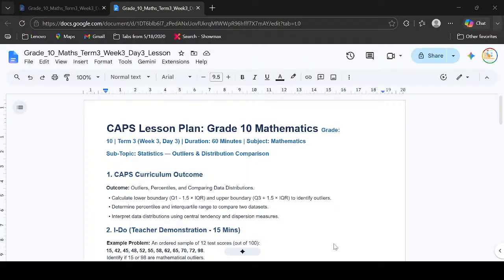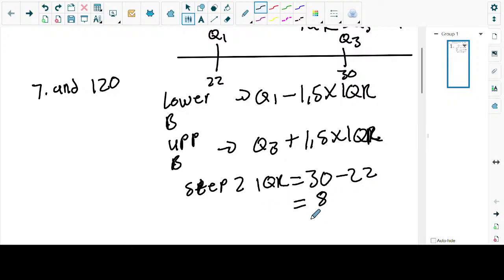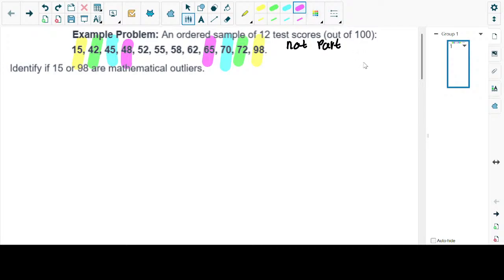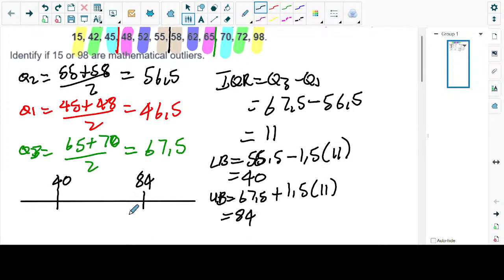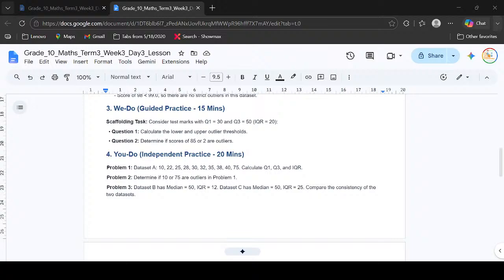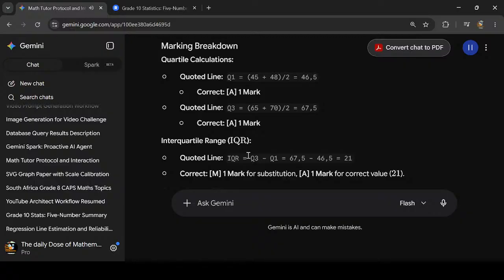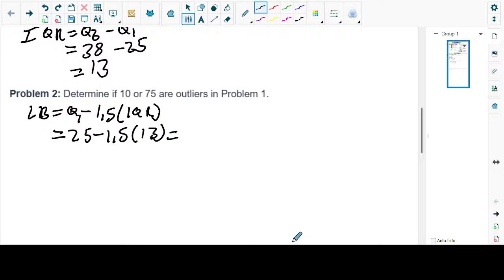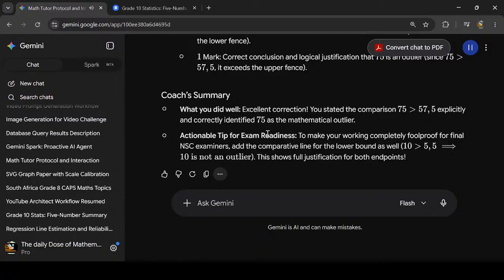Grade 10 Statistics: Five-Number Summary, Quartiles & Box-and-Whisker Diagrams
Ready to master the basics of Grade 10 Stats? Today we are breaking down the Five-Number Summary, Quartiles (Q_1, Q_2, Q_3), and Box-and-Whisker Diagrams. Join us live to get ahead! ⏰ Time: 3:00 PM – 4:00 PM SAST 📍 Live on: The Daily Dose Of Mathematics, TikTok & YouTube 🏷️
Link to YouTube Looking at the following description, is a description that I use for my video. Can you just give me the title only? Just the title only that I will use on YouTube.